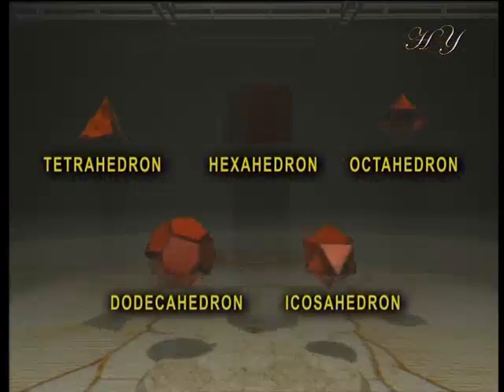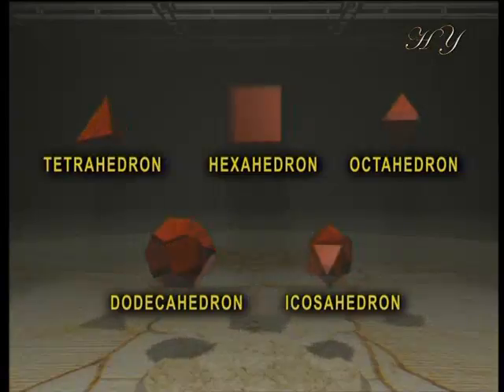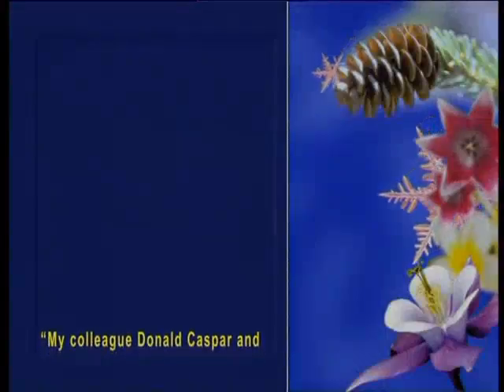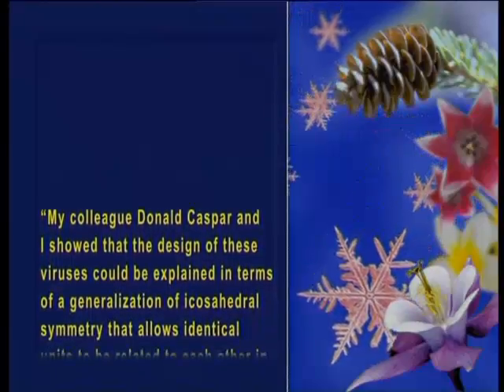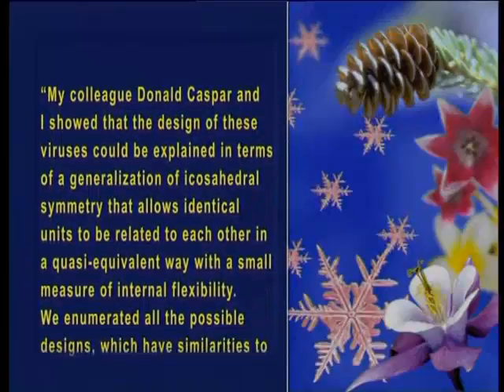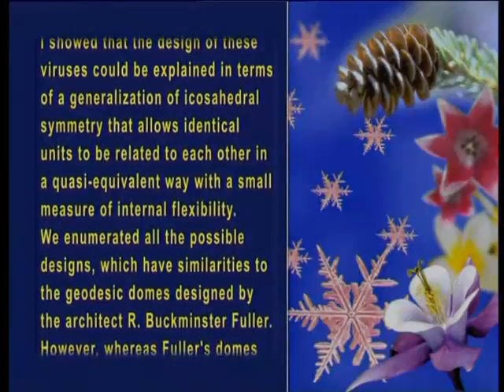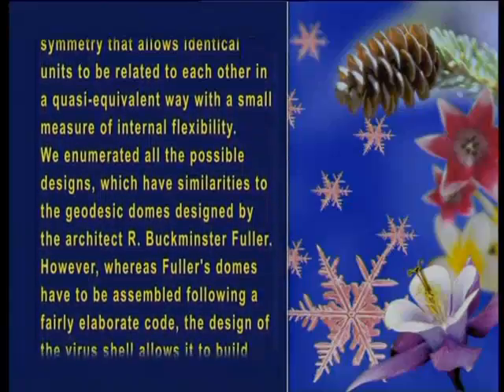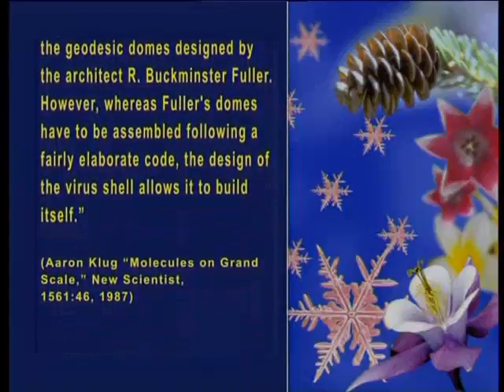Harun Yahya TV - The golden ratio in the microworld.mp4